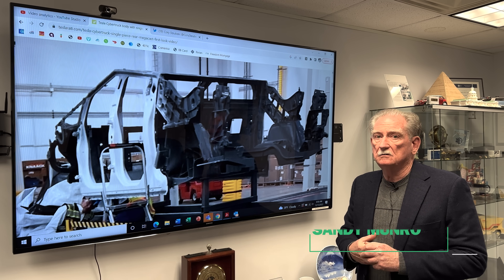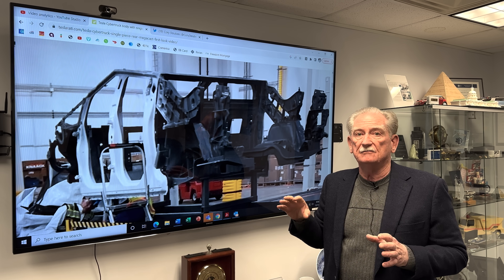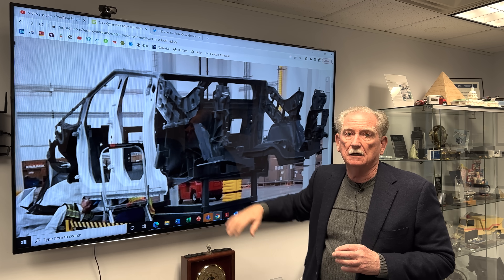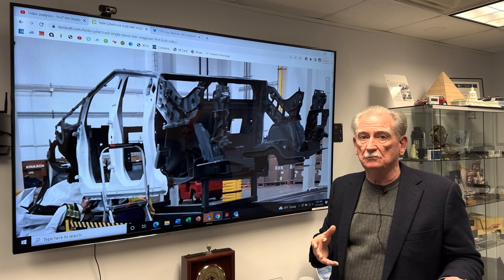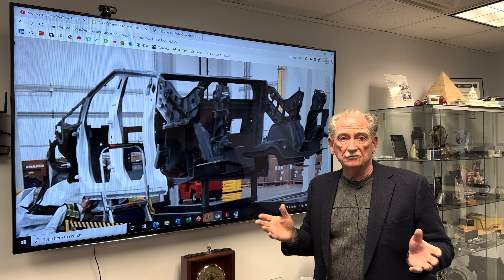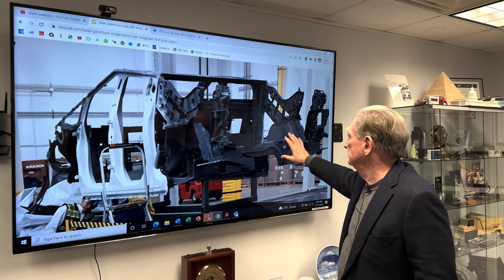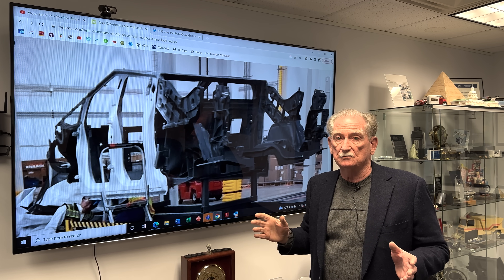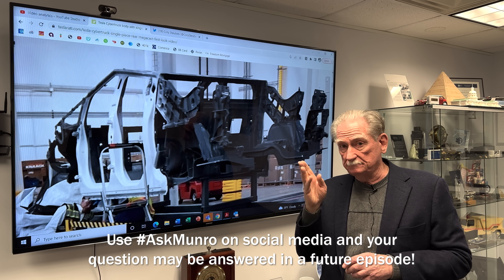Ask Munro E3: Sandy's Take on Tesla's Cybertruck Castings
In episode 3 of our fan question series, Sandy expands upon his thoughts on Tesla's leaked image of the Cybertruck castings - and dispels a misconception he has frequently noticed.